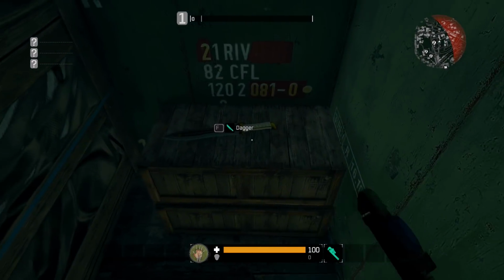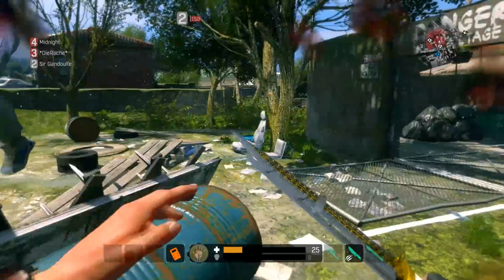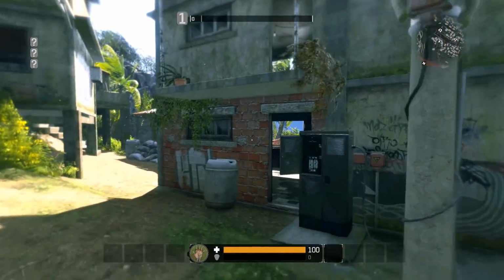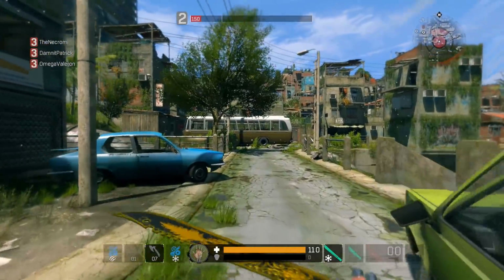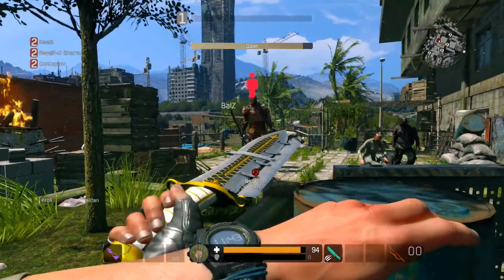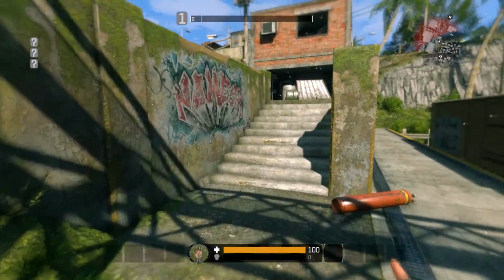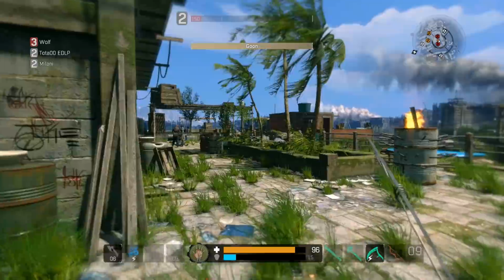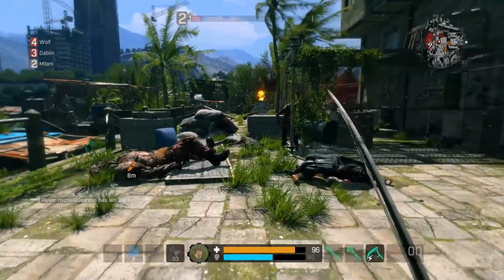Making The Zombie Anti-Virus - Dying Light Battle Royale (Find The Hives In Take The DNA)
dyinglight Making The Zombie Anti-Virus - Dying Light Battle Royale (Find The Hives In Take The DNA) New zombie game This game is just like fortnite like any other Battle Royale game everyone shooting and killing each other but in this game it's a bit different you have to find this helix of DNA strands.you have to find loads of them then you have to extract to the chopper. that I think there's 12 people inside the match. the fighting technique in this game is kind of strange it's like for honour we have to dodge attacks kick dropkick and also there's loads of zombies in the game. still quite new tricks I don't understand it too much but I will play more of it if you guys want more. I think the reason why we searching for this dna because we trying to make the anti-virus. I love the parkour in this game.

💙 My Gmod Server Come Join 💚
My Gmod Server : Elitelups DarkRP
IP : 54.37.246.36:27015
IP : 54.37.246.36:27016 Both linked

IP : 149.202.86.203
Port 27015

Remember to come join my steam group and discord !
Please check out the Legends list !

Hexane Networks My Server Host

Join me in the adventure of role-play in unturned i do Unturned Raid, Unturned Speed build , Unturned RP, Unturned Swat , Unturned Police, Unturned Shop, Unturned DEALERSHIP Maybe even Unturned dating XD Hope you guys really join coming on this adventure with me!

Game: Dying Light Battle Royale